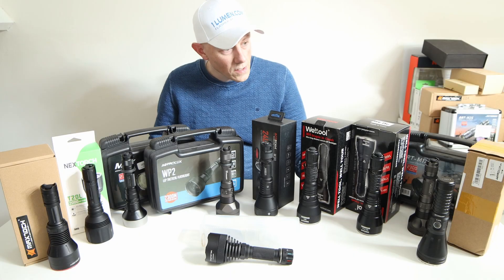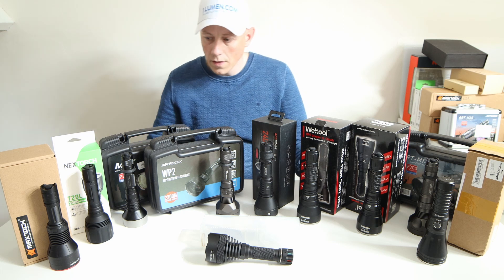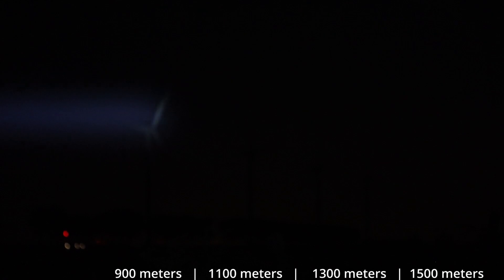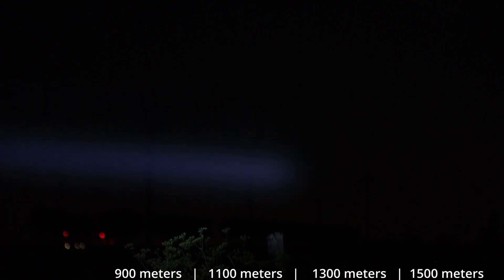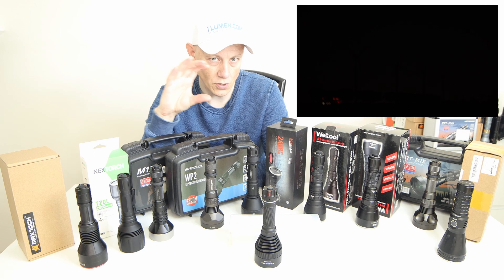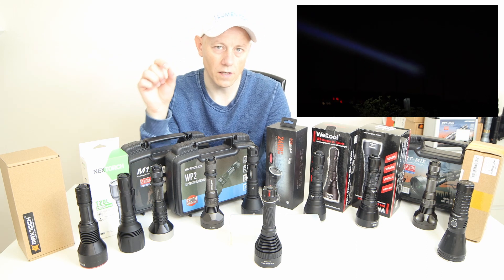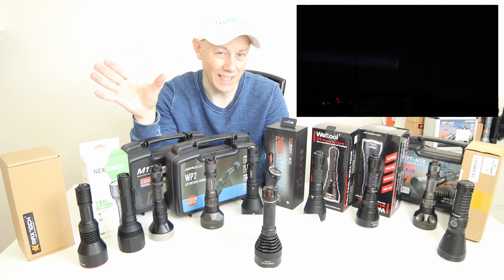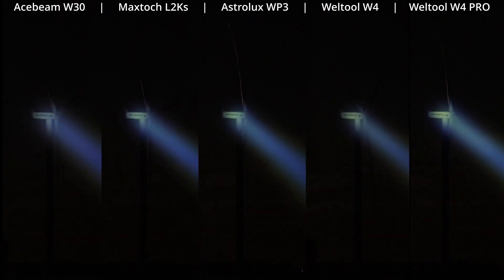10 LEP flashlights comparison 😍 aka Laser Flashlights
10 LEP flashlights comparison 😍 aka Laser Flashlights
(Still the largest LEP comparison)
Here's my first comparison video...

TIMESTAMPS:

00:00 Comparing 10 LEPs
04:37 comparing Nextorch T20L vs Jetbeam M1X RRT Raptor vs Jetbeam M1X WP RX vs Astrolux WP2 vs Lumintop Thor 3
05:05 Comparing Acebeam W30 vs Maxtoch L2Ks vs Astrolux WP3 vs Weltool W4 vs Weltool W4 PRO
05:28 100 meter beamshots
05:33 Nextorch T20L
05:44 Maxtoch L2Ks
05:55 Astrolux WP3
06:13 Astrolux WP2
06:29 Jetbeam M1X WP-RX
06:45 Lumintop Thor 3
07:05 Jetbeam RRT M1X Raptor
07:26 Acebeam W30
07:42 Weltool W4
08:02 Weltool W4 PRO

Links to buy are in the reviews! Including some discounts.